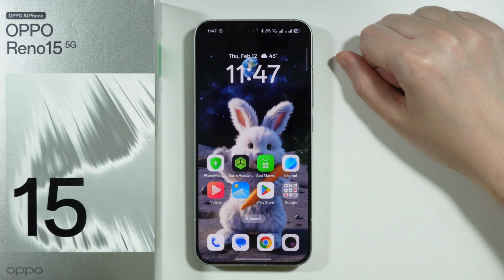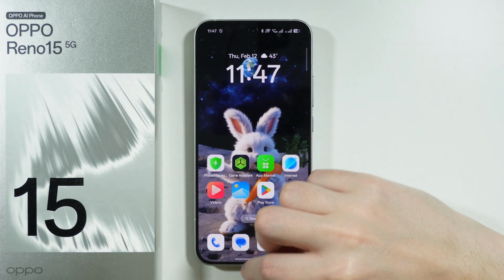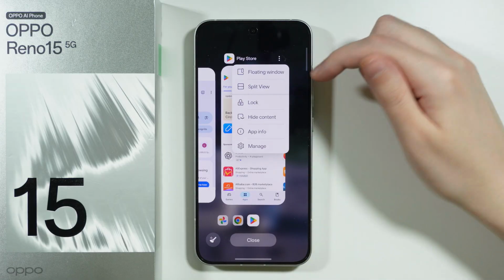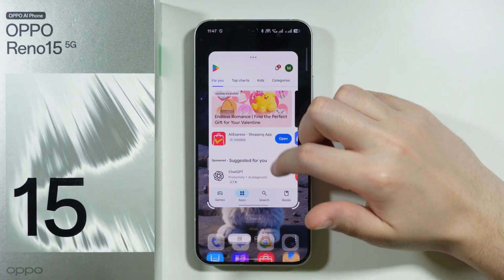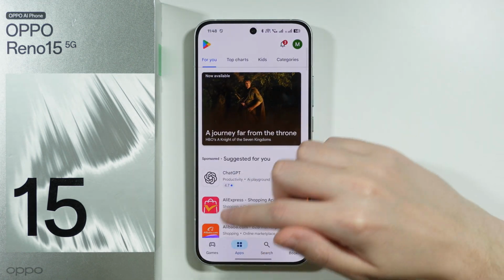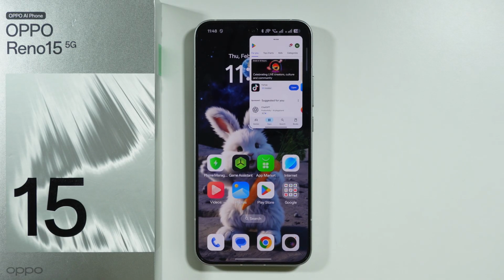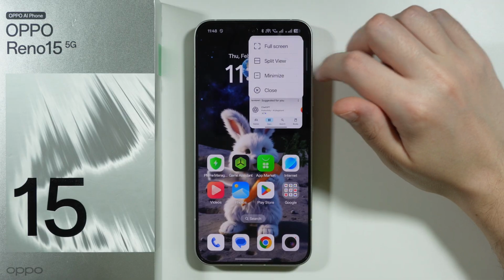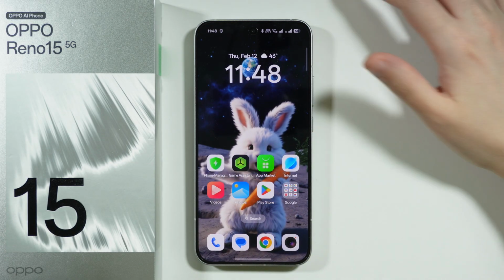Does OPPO Reno 15 Support Floating Window? (Pop Up View)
In this video, I’m checking whether the OPPO Reno 15 supports the Floating Window feature, also known as Pop Up View. We'll explore the settings to see if this multitasking capability is available and demonstrate how it works in real-time for a smoother user experience.